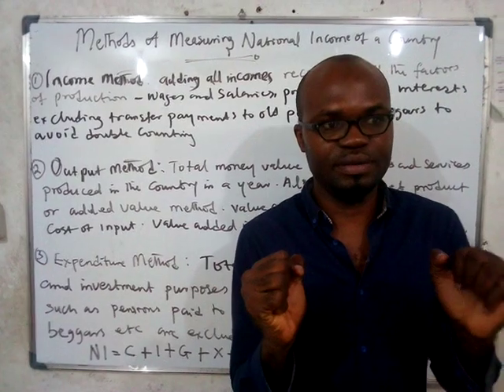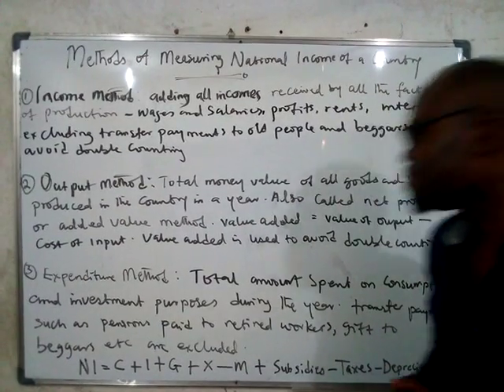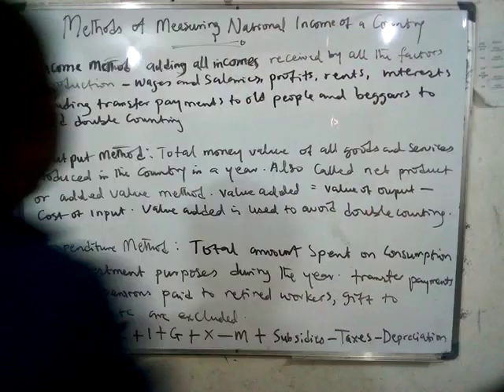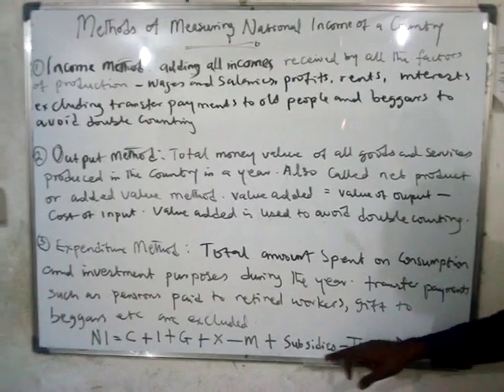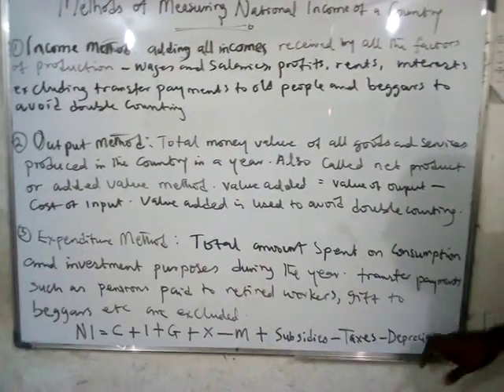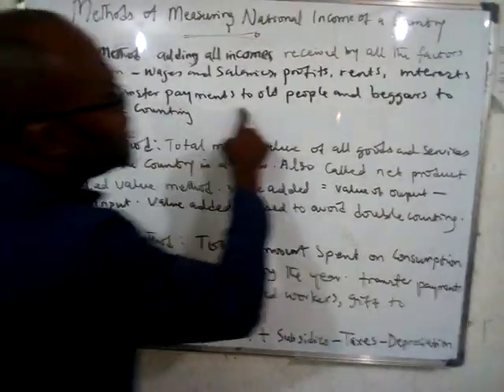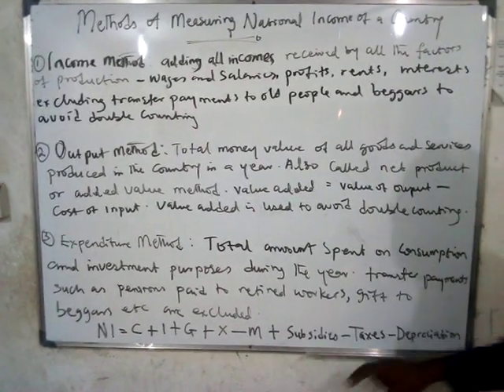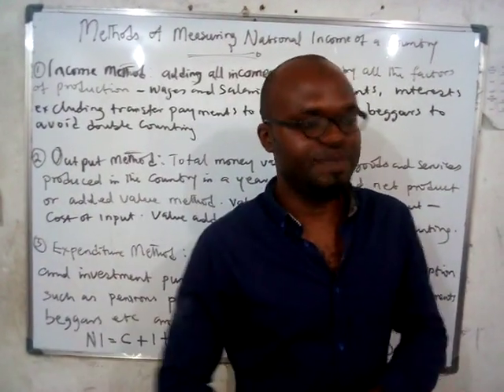Methods of measuring national income